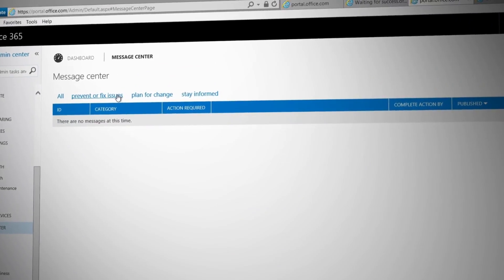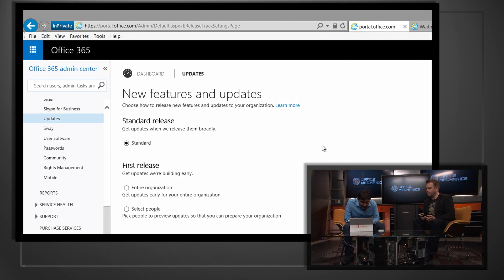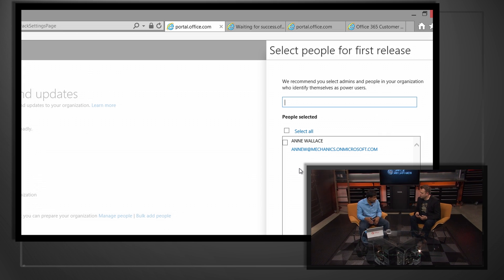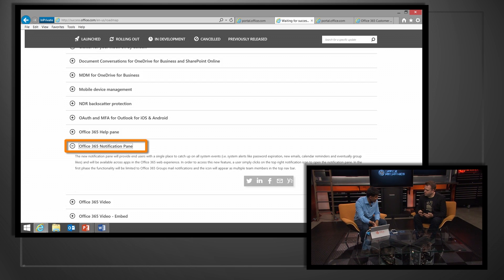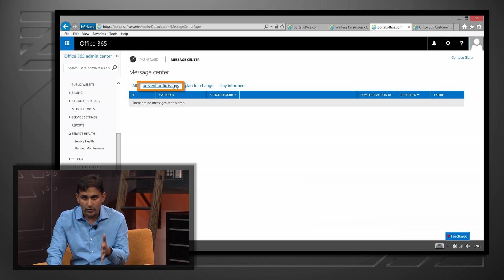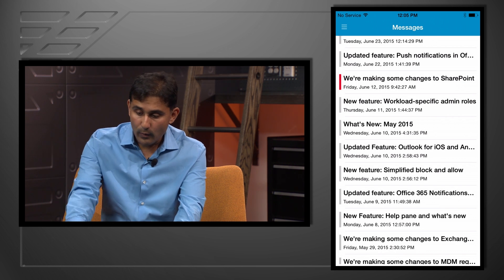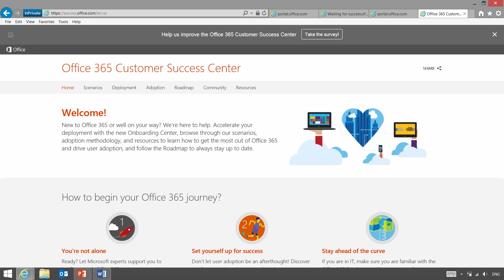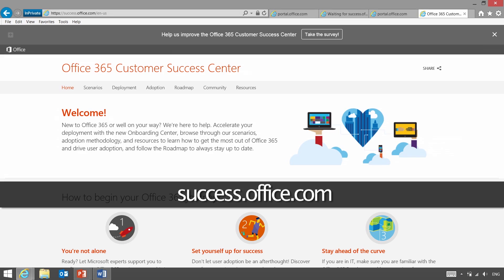Office 365 Change Management. Controls for Admin.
On this week's show, we explain the process used to test and roll out changes and updates in Office 365. Arpan Shah explains how you can enroll for First Release access to updates for your entire organization - or now even just a subset of individuals within your organization. We also demonstrate the Office 365 Admin app for phones along with the public Office 365 Roadmap to help you stay ahead of change, the Success Center with resources to prepare your users for change and more.